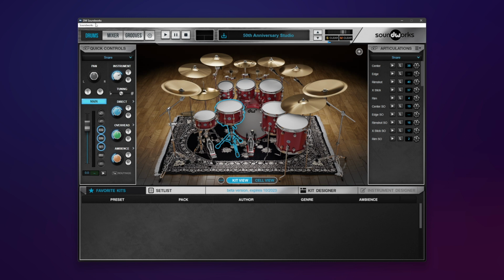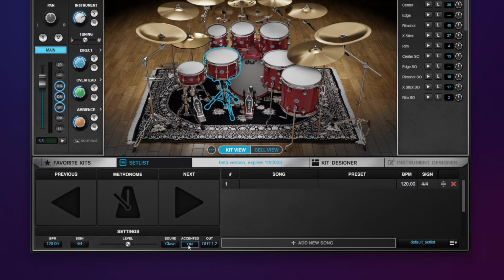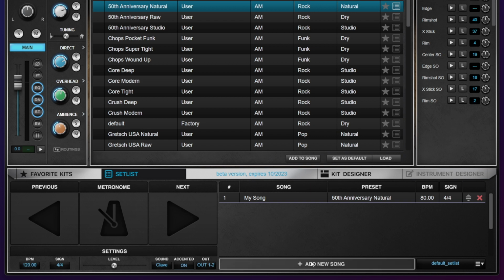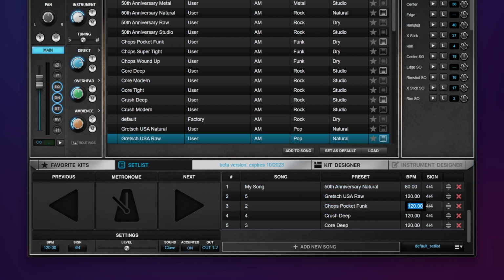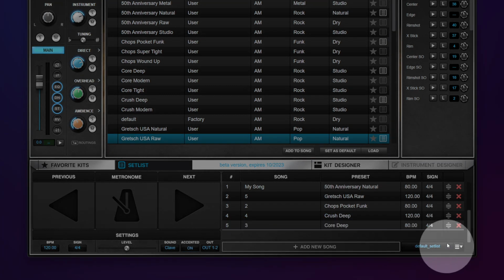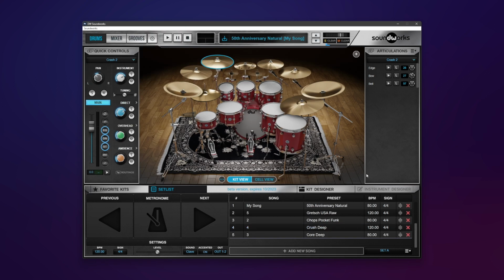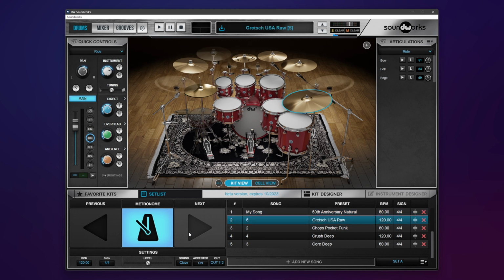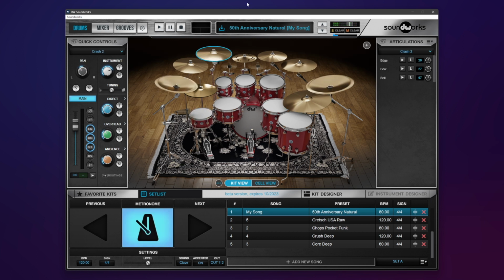4 Setlists - DW Soundworks Tutorial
Learn how the Setlist function works. You can add your favorite kits, assign them to songs, and even add a click so you can have virtual setlists to play your gig with ease.